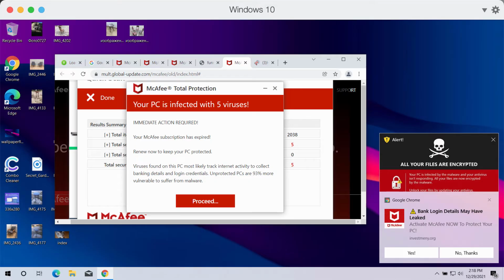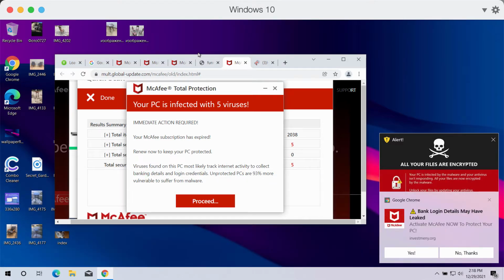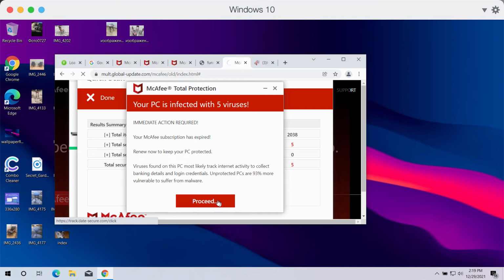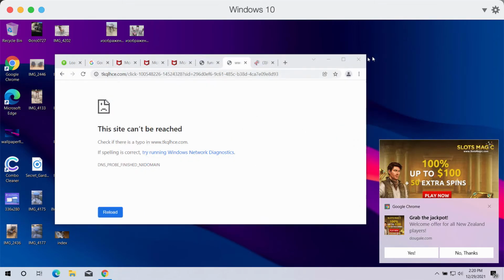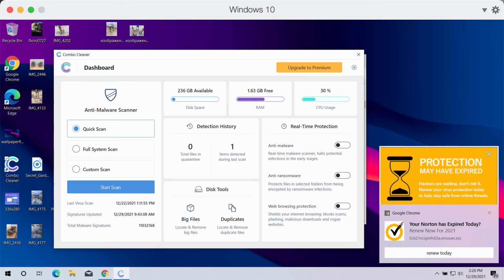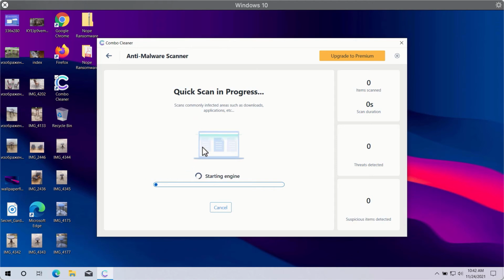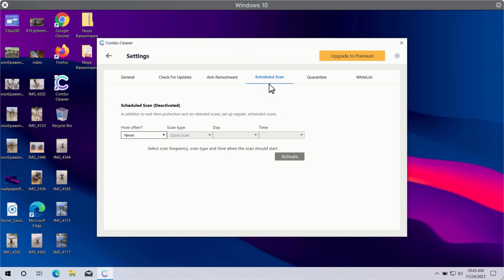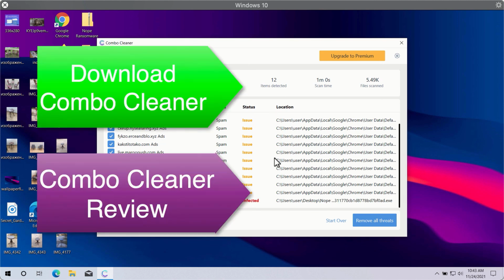Global-update.com online scam (removal guide).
Global-update.com is a scary alert attacking Google Chrome and other browsers. It tries to force people into downloading and installing some potentially unwanted applications through displaying scary notifications. Remove these pop-ups with Combo Cleaner Antivirus or follow the manual guidelines provided in the video tutorial.